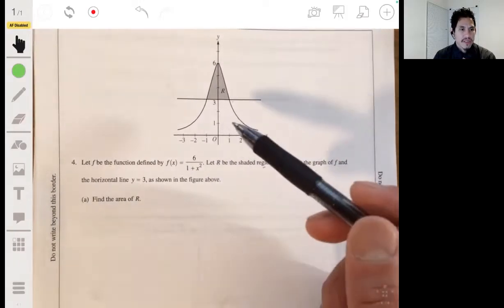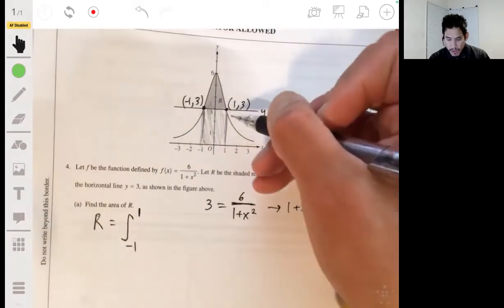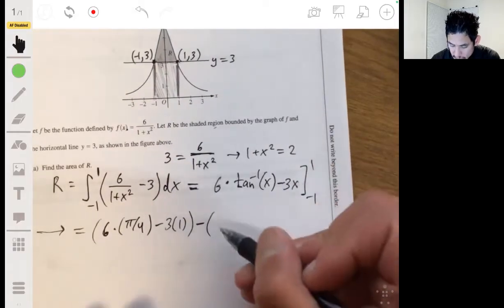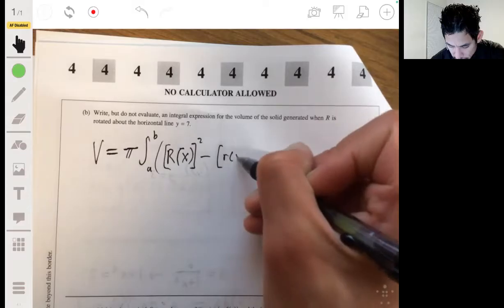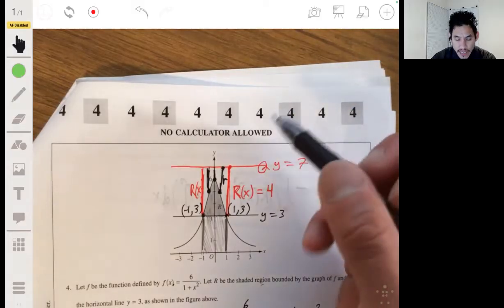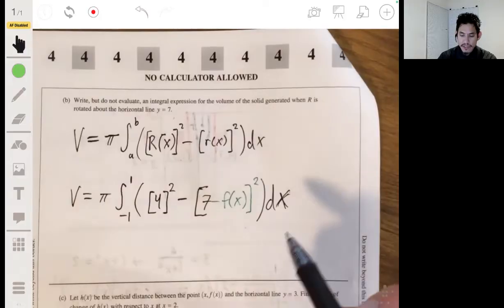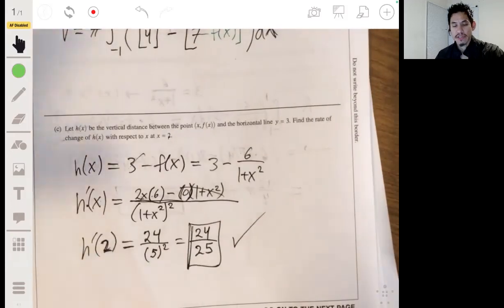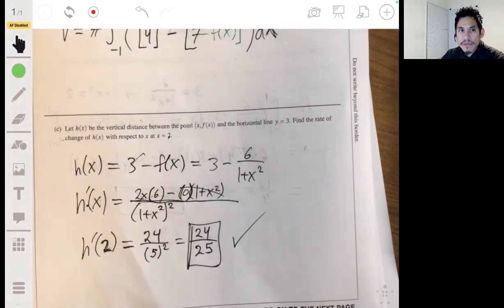2018 AP Calculus AB Practice Exam Free Response Question #4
In this video I go over Problem 4 from the Free Response FRQ Non-Calculator Section of the 2018 AP Calculus AB Practice Exam.